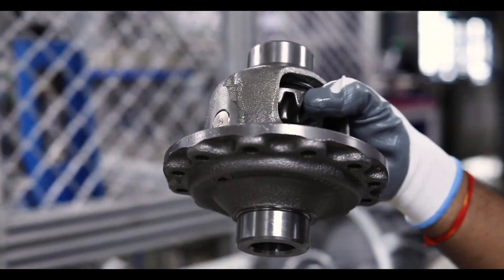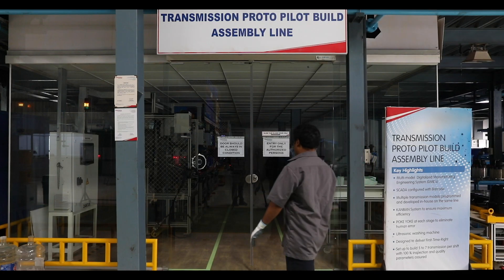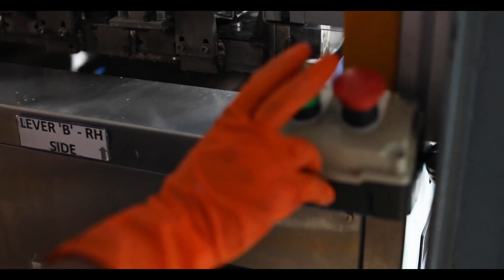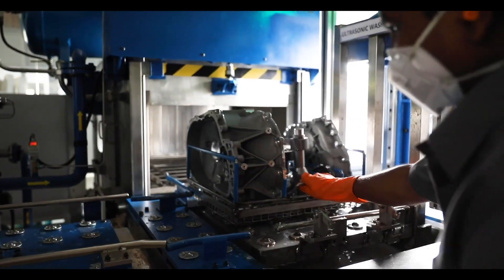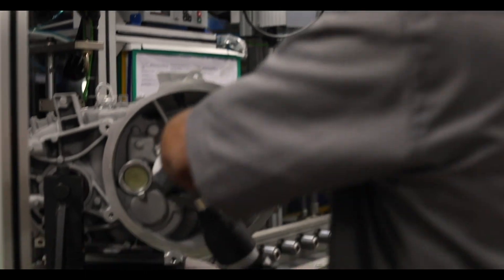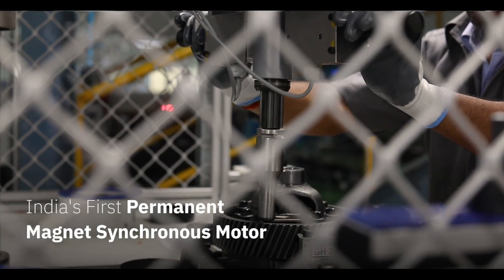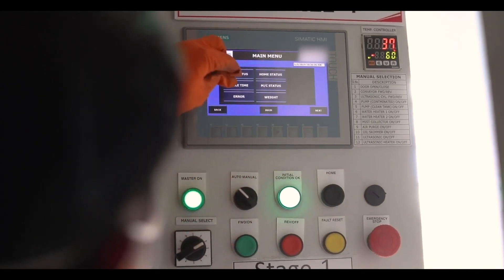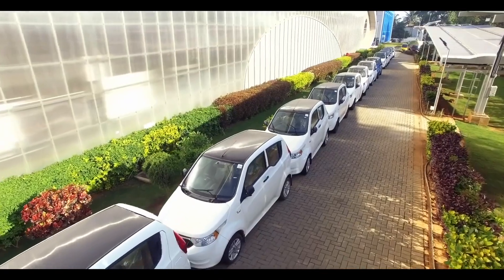Mahindra Electric | Drivetrain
Clean mobility is derived from clean processes. We have left no stone un-turned in our goal of making Mahindra Electric facilities connected, error-free and environment friendly. Check out what goes into making a truly Indian drive-train.